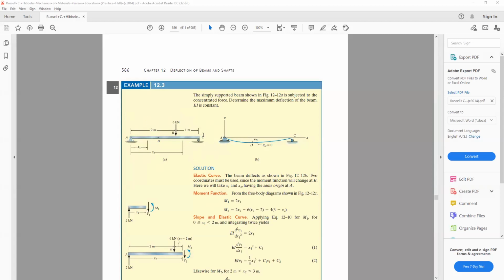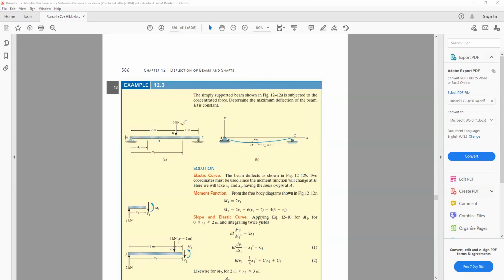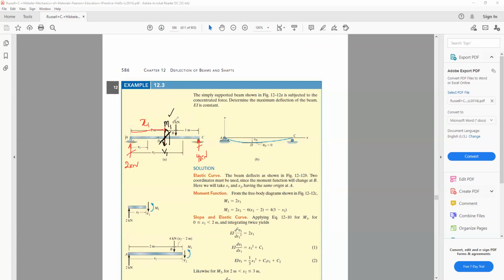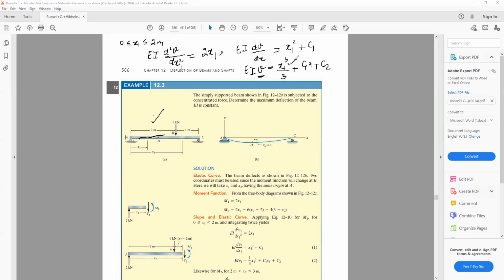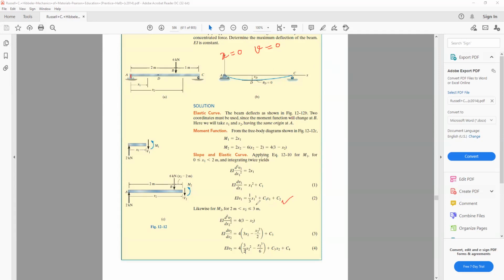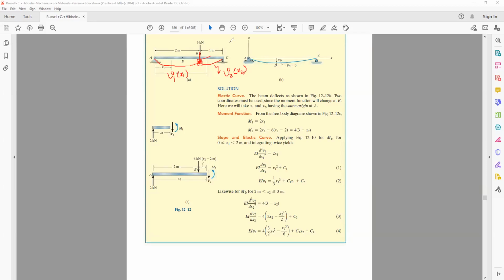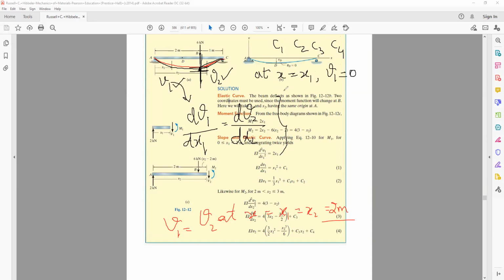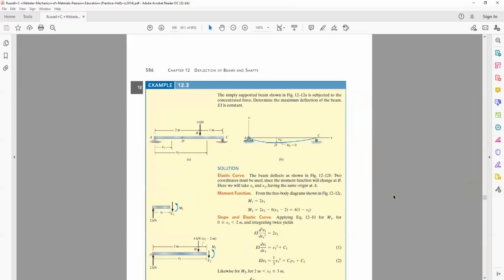Mechanics of Materials II: Deflection of Beams [Lecture 5]